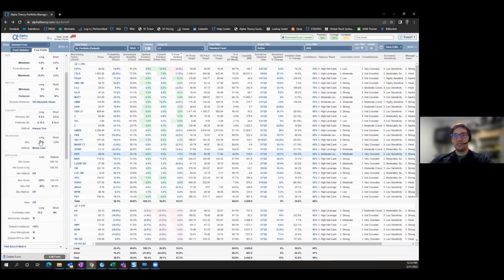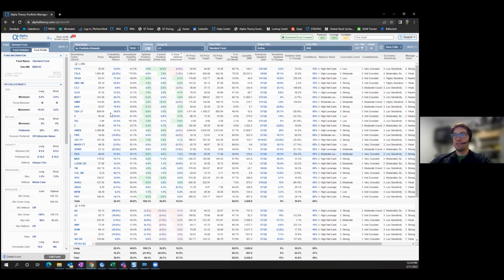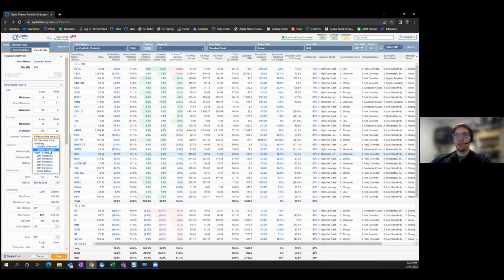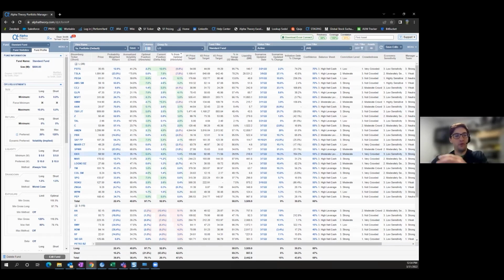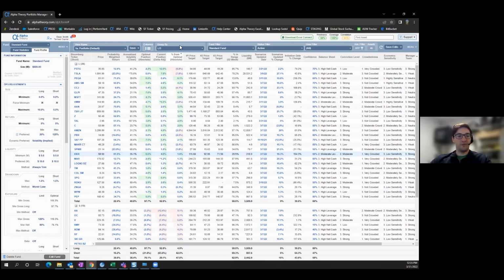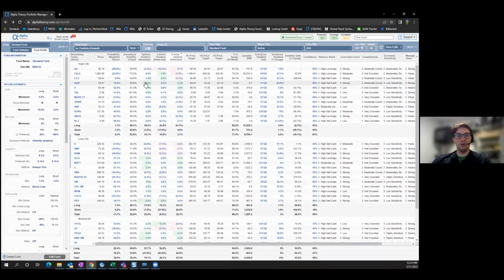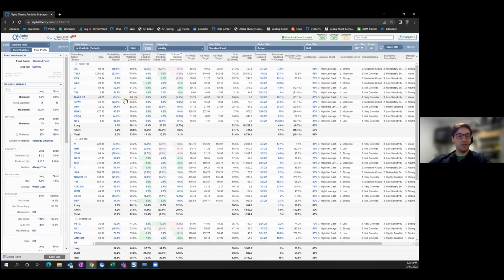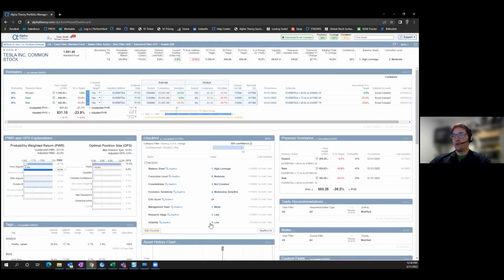Did You Know? With CX - Top Four Alpha Theory Features to Use During Market Volatility